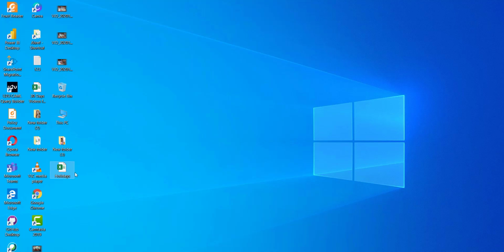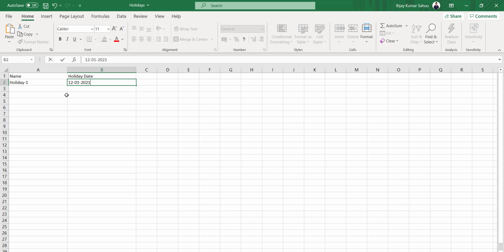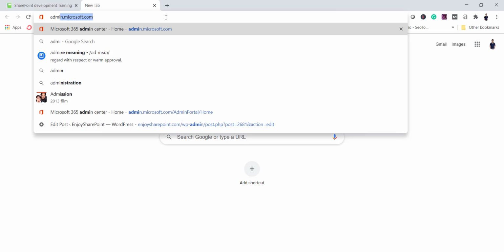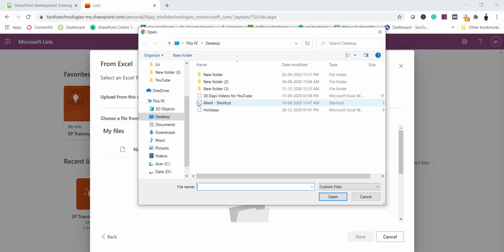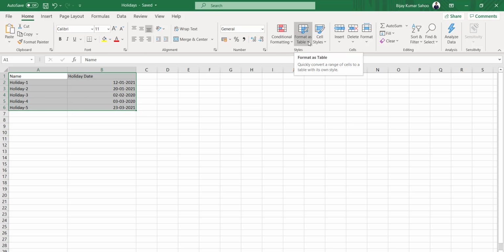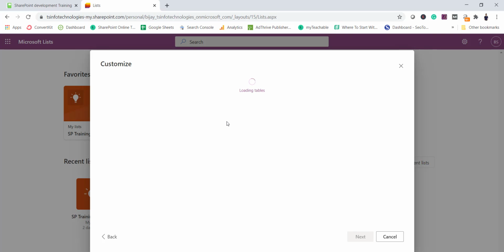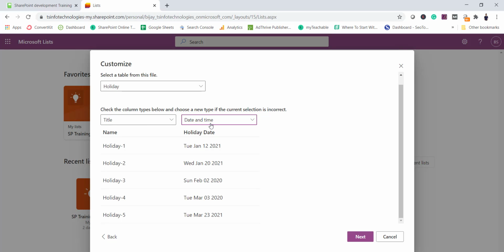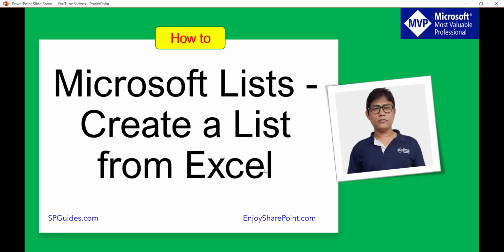How to Create a List from Excel in Microsoft Lists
In this video tutorial, I have explained how to create a list from excel in Microsoft lists. This video explains step by step how to create a list from excel in Microsoft lists.